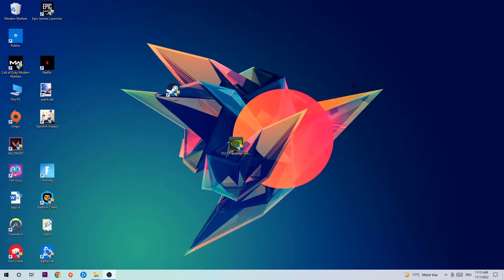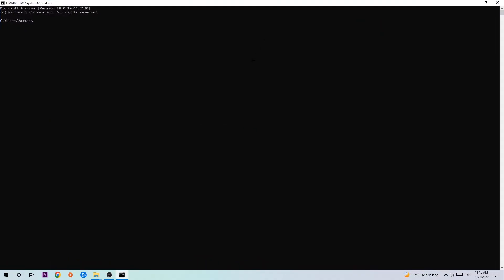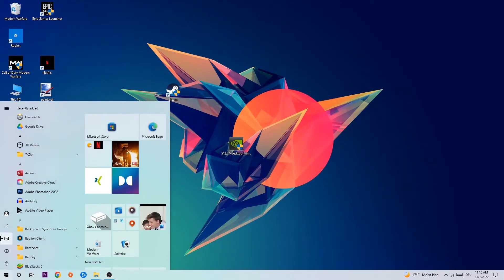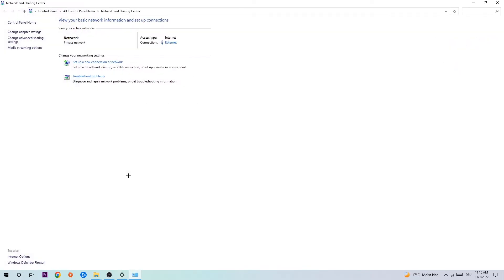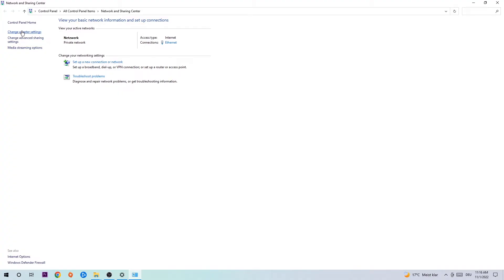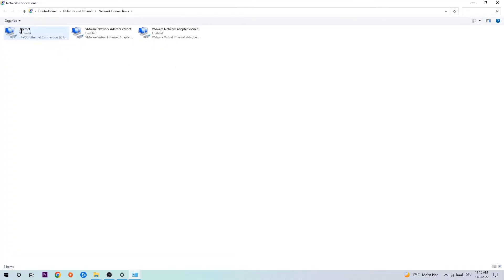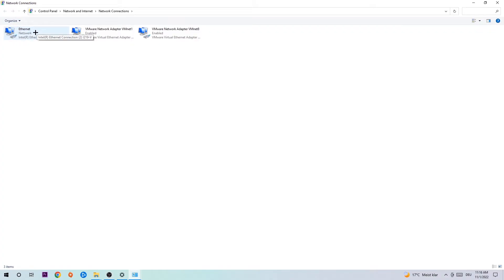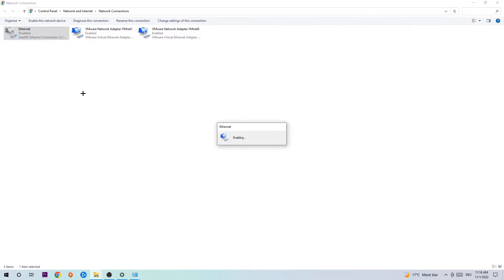Green Hell – How to Fix Connection Issues – Complete Tutorial